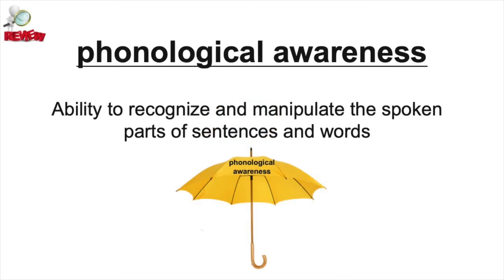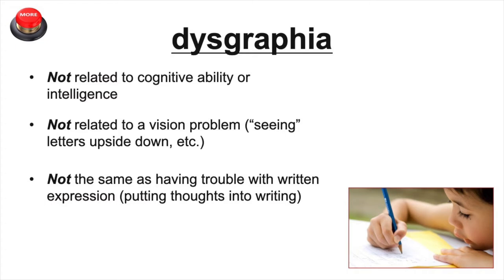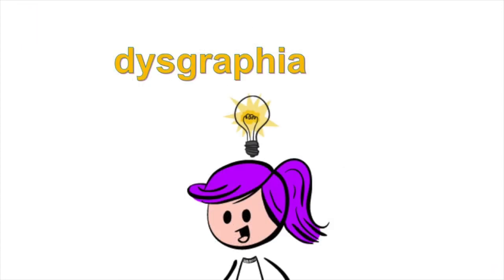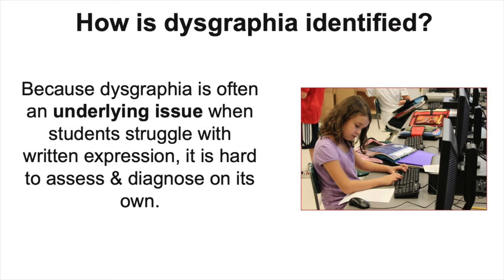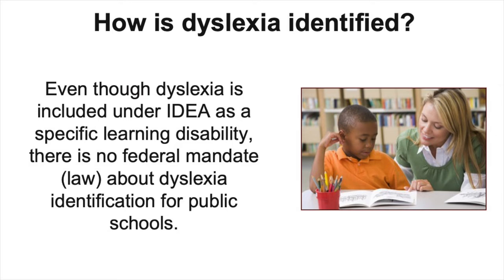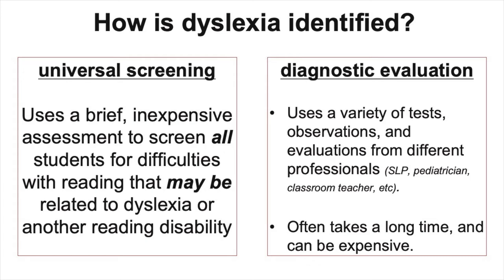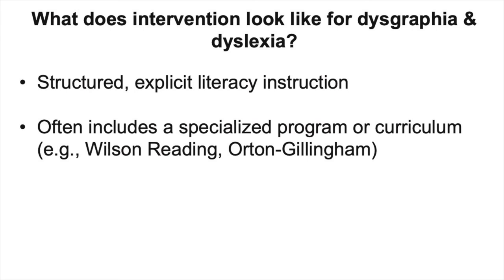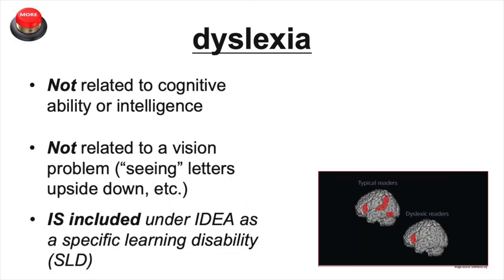9. Dyslexia & Dysgraphia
Dyslexia and dysgraphia are specific learning disabilities that are related to printed language. This video gives definitions of each, and clarifies some common misconceptions about them. Assessment and challenges in assessment are also discussed.
Updated 2022.